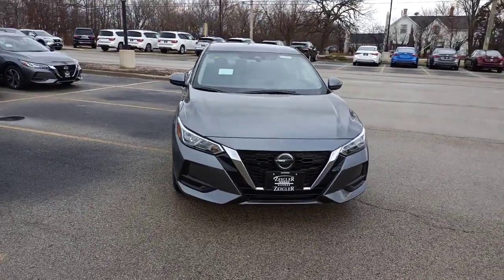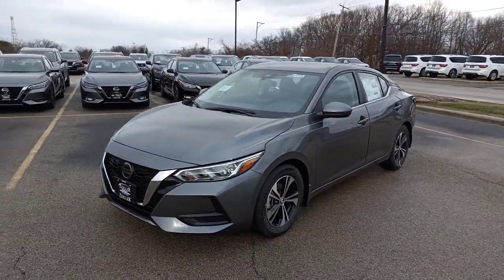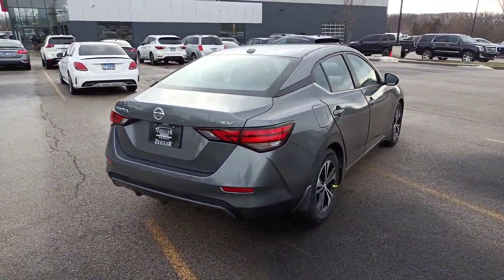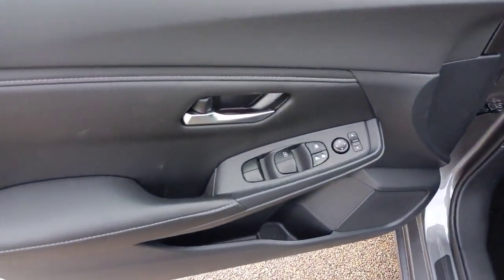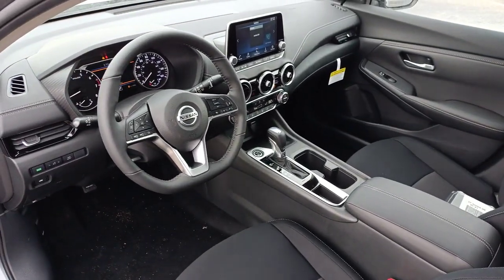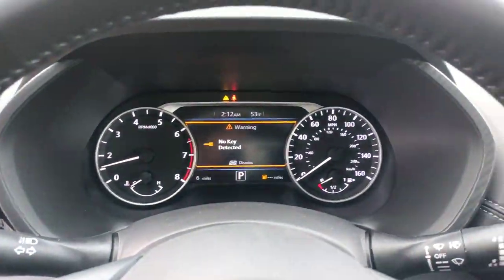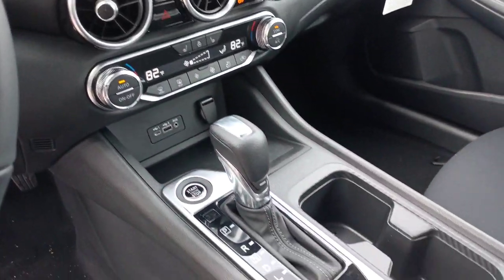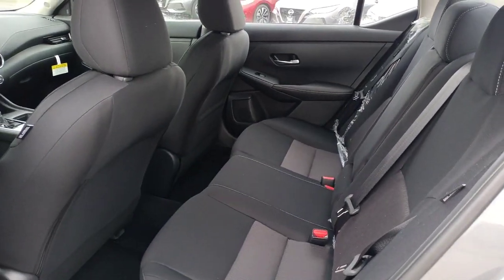2022 Nissan Sentra Gurnee Waukeegan, Chicago, Kenosha, Schaumburg N22491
Gun Metallic New 2022 Nissan Sentra SV available in 3175 Grand Avenue, Lindenhurst, Illinois at  Zeigler Nissan of Gurnee. Servicing the Gurnee, Waukeegan, Chicago, Kenosha, Schaumburg, IL area.

Sentra SV
2022 Nissan Sentra SV - Stock#: N22491

Recent Arrival! Gun Metallic 2022 Nissan Sentra SV CVT with Xtronic Black Cloth. 29/39 City/Highway MPGbrZeigler Gurnee of Nissan specializes in bringing you the latest and most popular Nissan models on the market. With a large selection of inventory and competitive pricing we are here to help you with all your car buying needs! We are following social distancing guidelines and continuously sanitizing our facilities and vehicles to provide you with a safe car buying experience. We are proud to service customers in Gurnee Crystal Lake Libertyville Glendale Heights Kenosha Chicago and all surrounding Chicagoland areas. See dealer for complete details dealer is not responsible for pricing errors. Price may exclude certain taxes fees and/or charges.